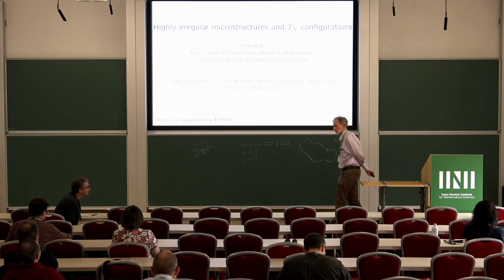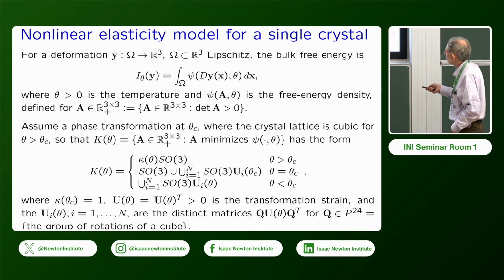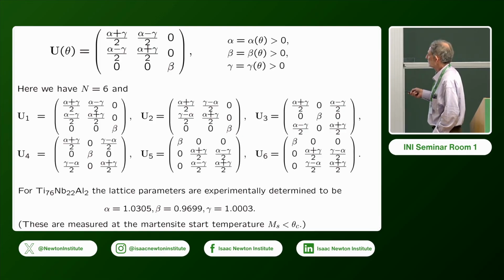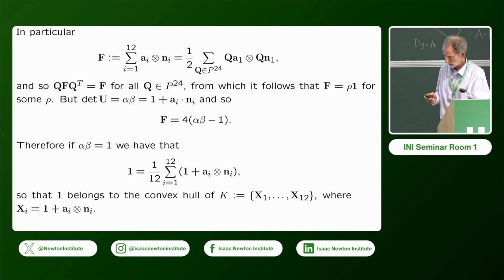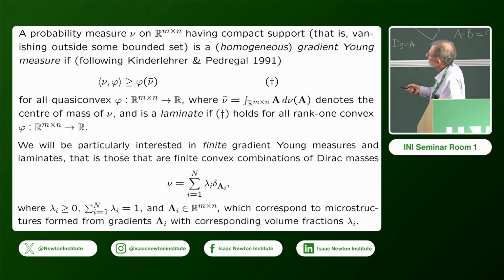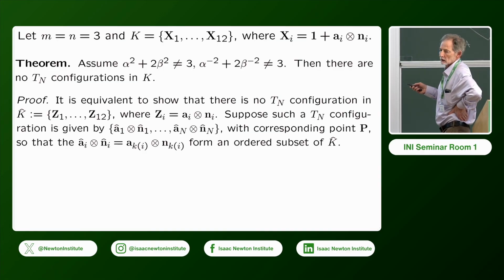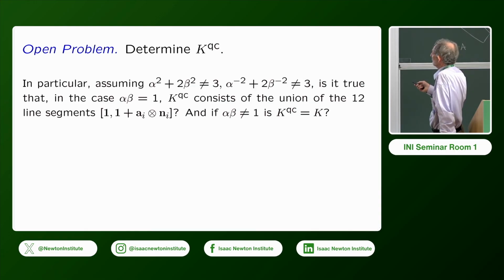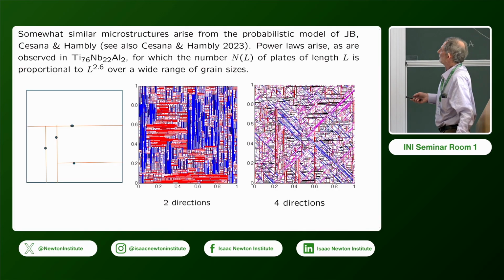Prof. John Ball | Highly irregular microstructures and $T_N$ configurations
Title: Highly irregular microstructures and $T_N$ configurations
Speaker: Professor John Ball (Heriot-Watt University)
Date: 19th Aug 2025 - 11:30 to 12:15

🗓️ Event: (DNMW06) Recent challenges in the mathematical design of new materials